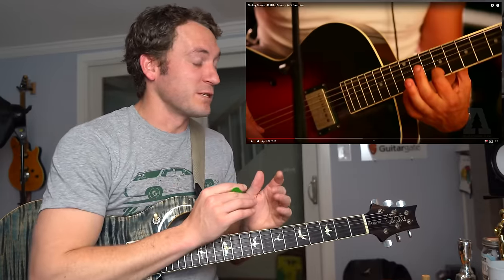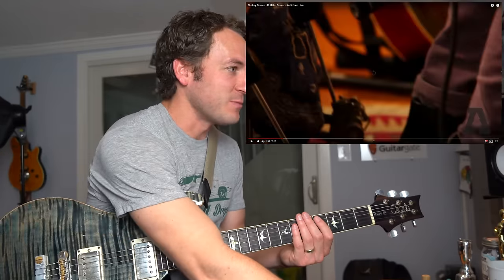Guitar Teacher REACTS: Shakey Graves - "Roll The Bones" LIVE 4K